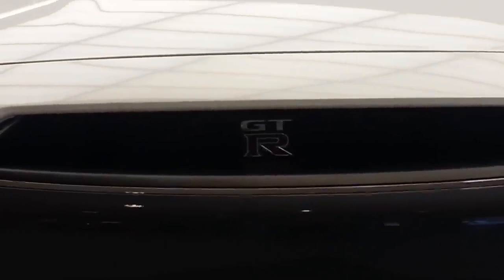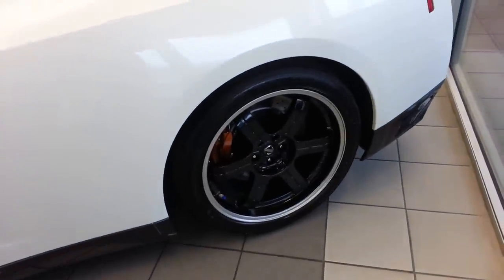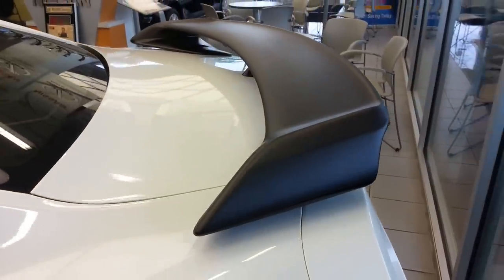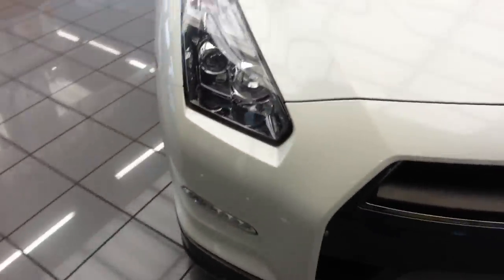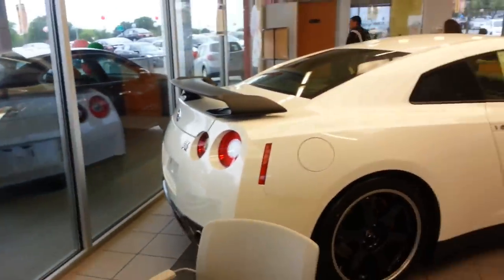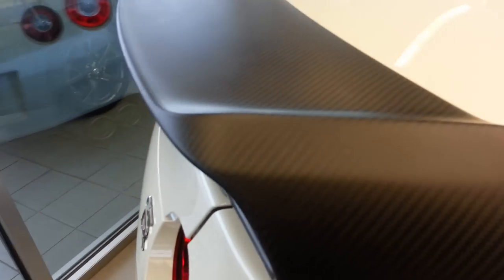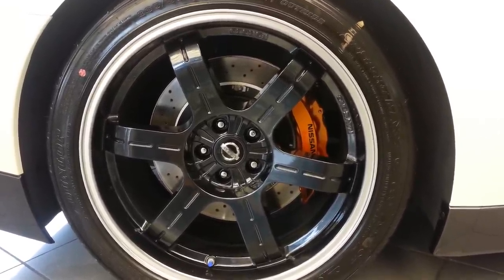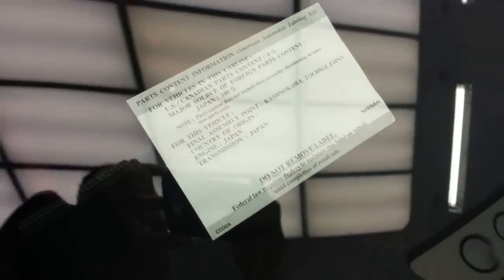2014 Nissan GTR - Black Edition ( walkaround )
This is a RevYourLifeTV feature of a Nissan